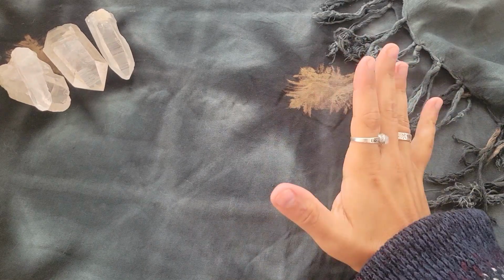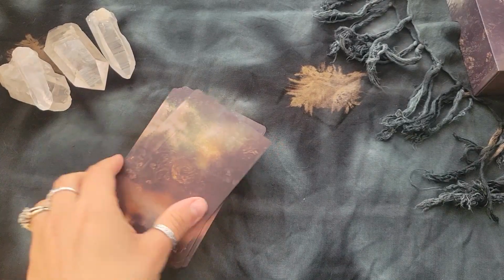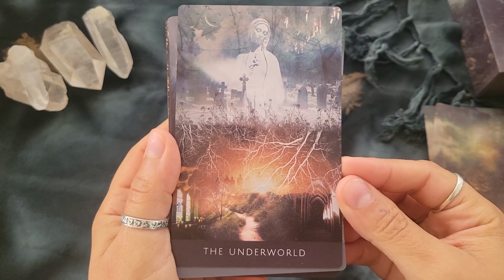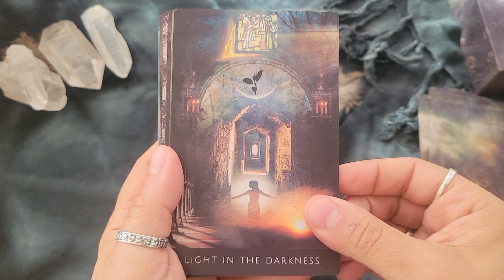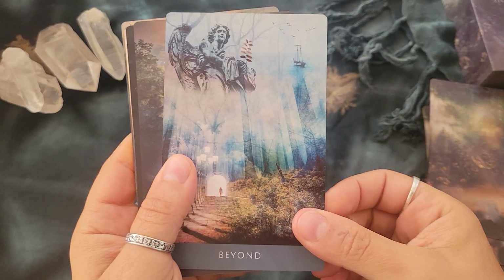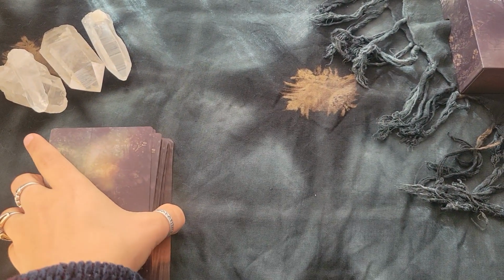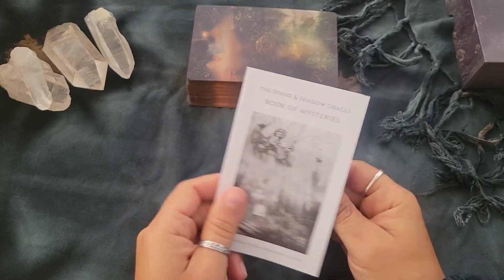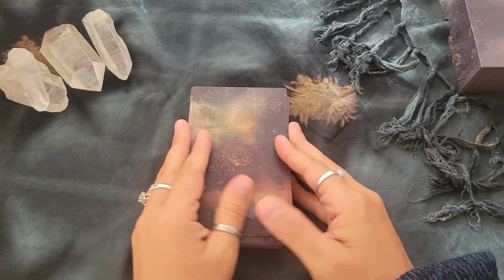Stone & Shadow Oracle Flipthrough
here's a link to the deck creator's shop